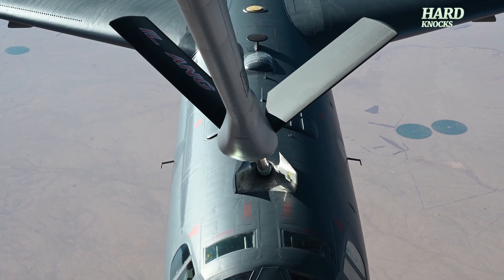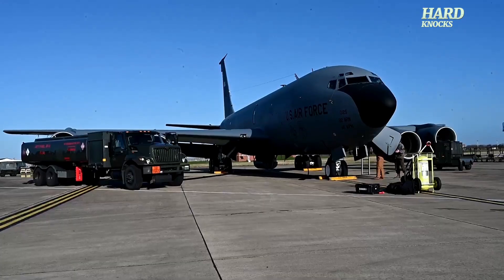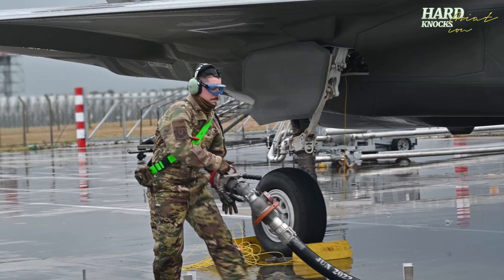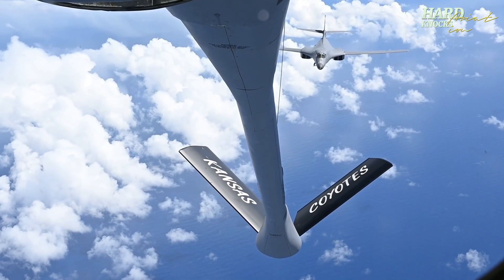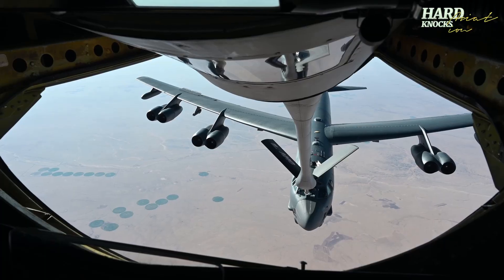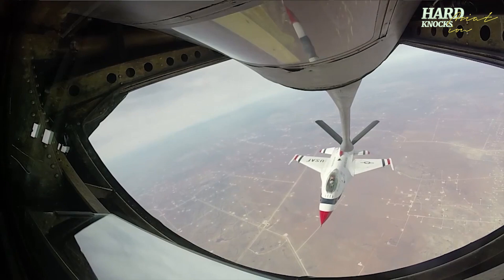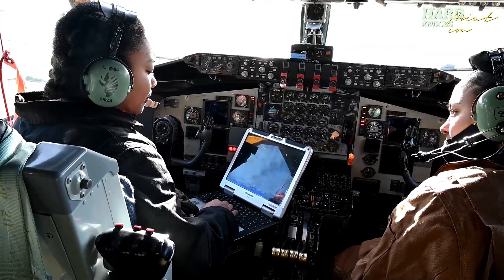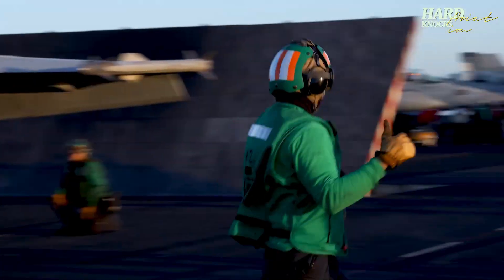Aerial Refueling of Plane Mid Air | Aviation Moments Caught On Camera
Discover the incredible world of airplane refueling, from high-speed mid-air refueling operations to the complex systems behind ground fueling at major airports. In this video, we break down how commercial airliners and military aircraft like fighter jets and tankers refuel — and why it's absolutely critical for long-range missions and safe flights.

Learn how aerial refueling works with systems like the flying boom and probe-and-drogue, and how tanker aircraft like the KC-135 Stratotanker and KC-46 Pegasus extend the reach of fighter jets such as the F-35, F-22, and more. We’ll also explore the refueling process at airports using Jet A-1 fuel, how pilots calculate fuel loads, and the hidden dangers of over- or under-fueling an aircraft.

Whether you're an aviation enthusiast, pilot, or just curious about how planes manage fuel thousands of feet above the ground, this video covers it all with engaging visuals and clear explanations.

Topics covered:

Mid-air refueling explained

Ground refueling at airports

Types of jet fuel used in aviation

How military jets refuel in flight

Role of tanker aircraft like KC-135 and KC-46

Jet A-1 fuel systems

Aircraft fuel calculations and safety